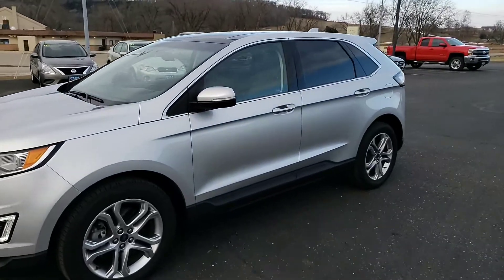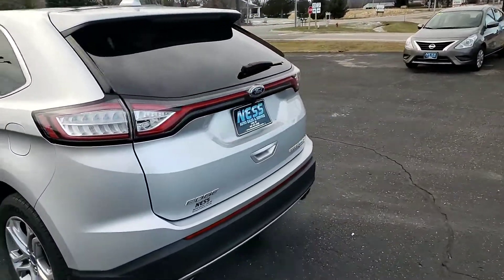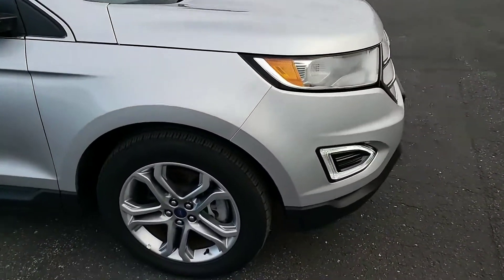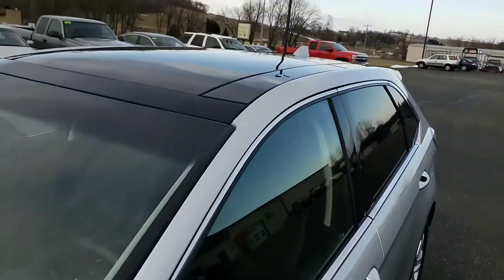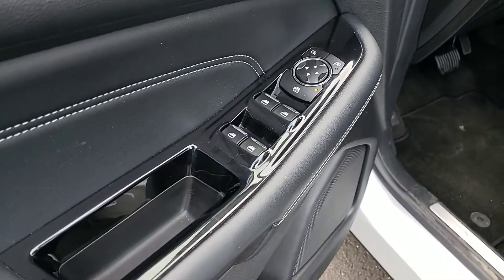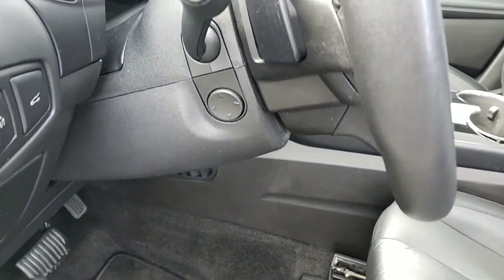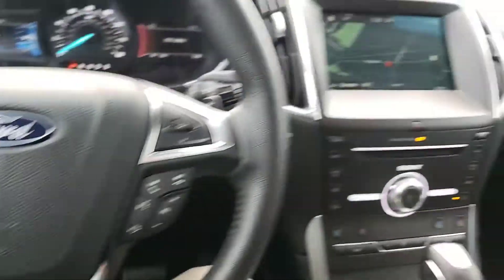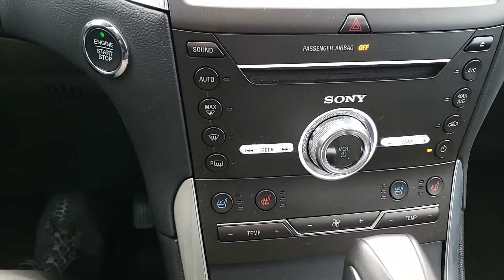2018 Ford Edge Titanium for sale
2018 Ford Edge Titanium for sale